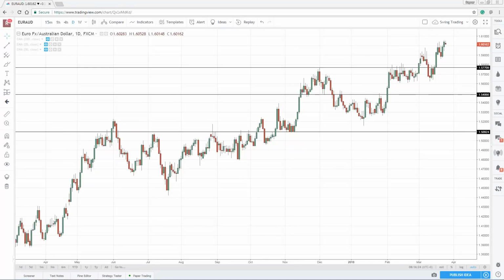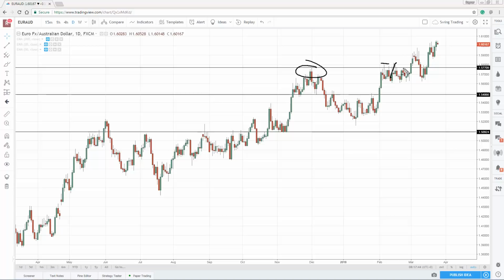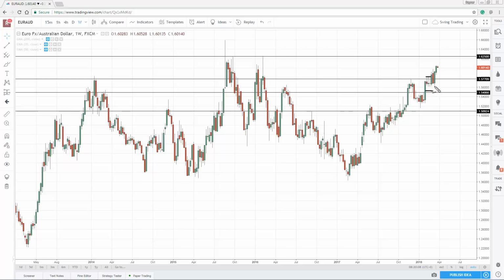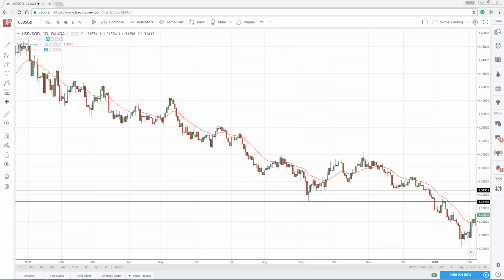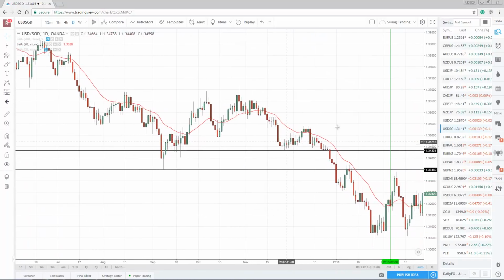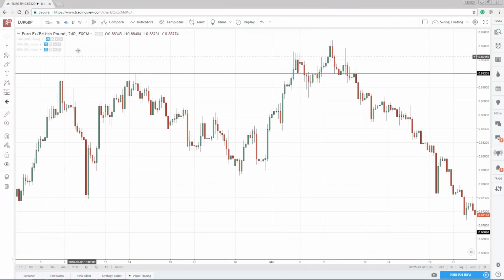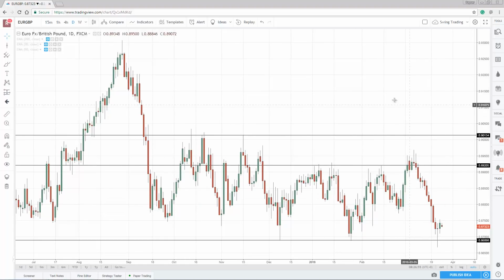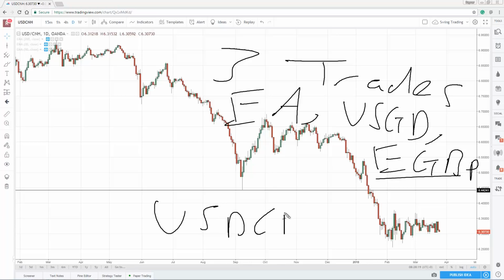The EXACT thought process, entries, exits, and results of my recent trades...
In this week’s market analysis, you’ll learn:

•Trade Review: I took 3 trades and here are the results…
•The EXACT thought process, entries, exits and trade management of my recent trades
•This market is likely to break down lower, here’s the signal I’m looking for…

Are you ready to roll?